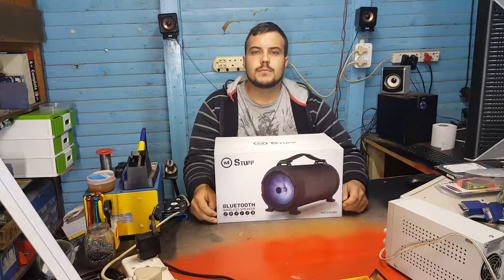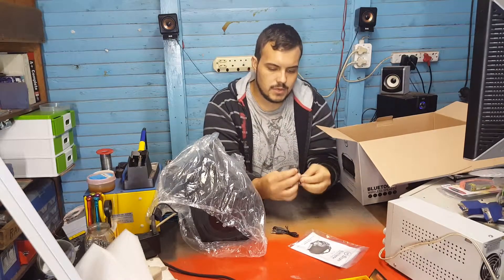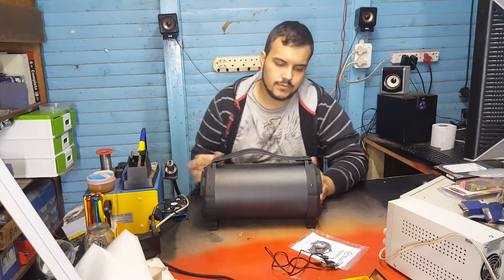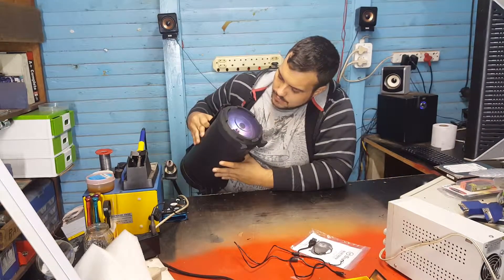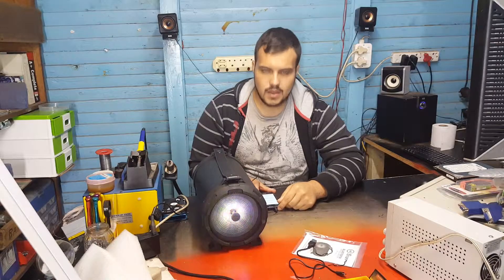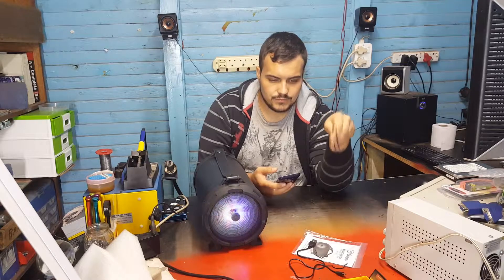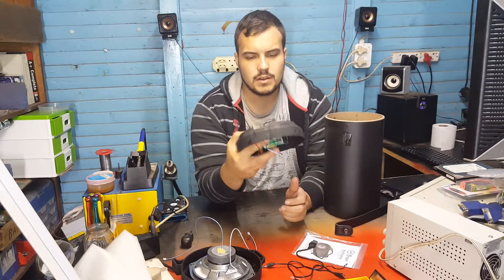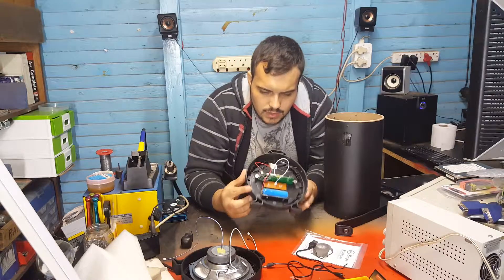Cheap Bluetooth Speaker Is it Any Good And Whats it Made of